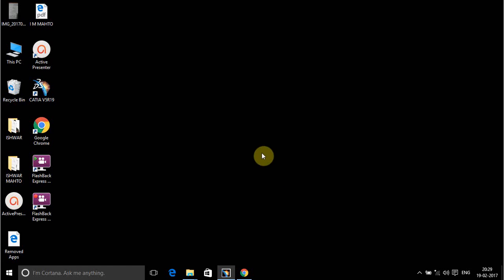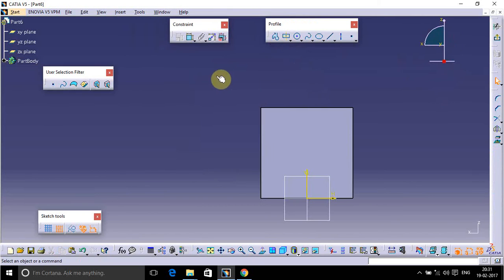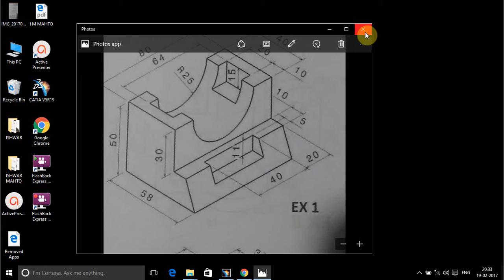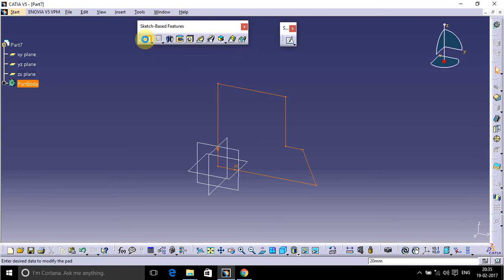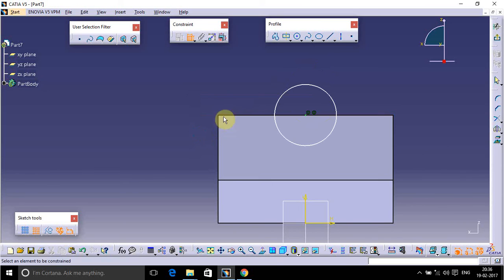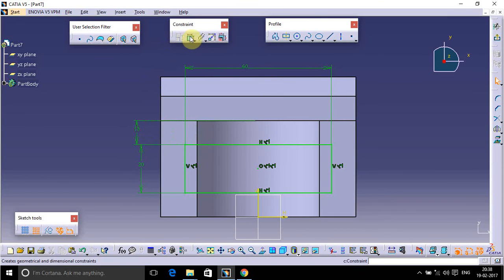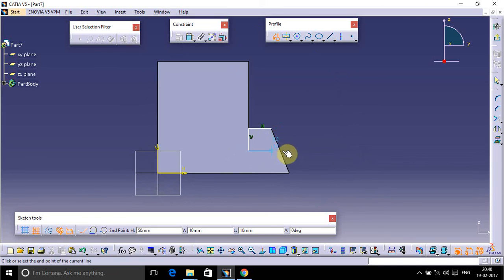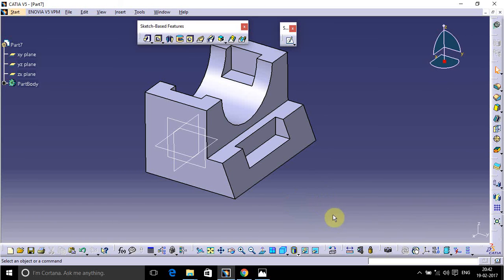catia lecture 3 (pad,pocket,3d feature)